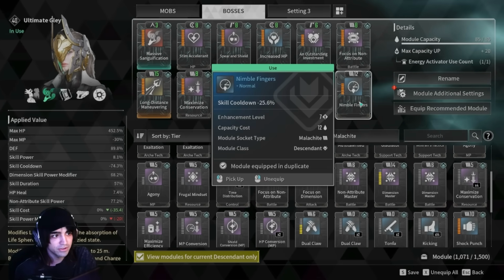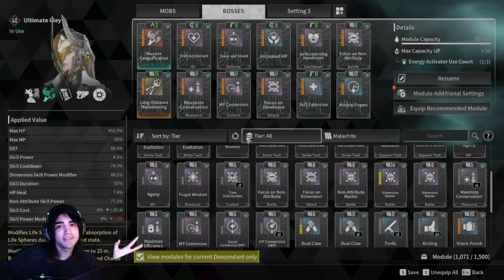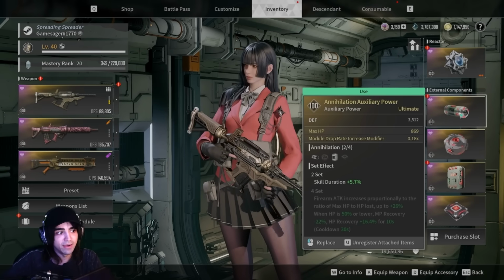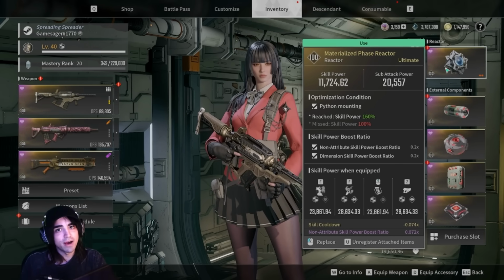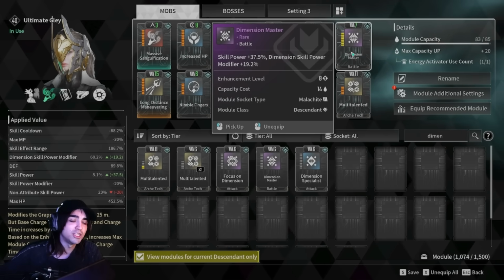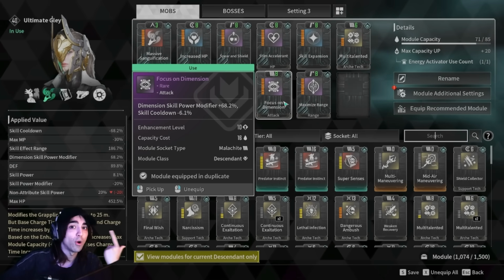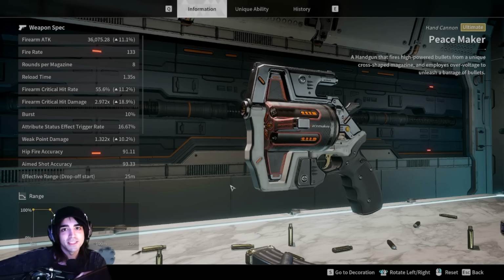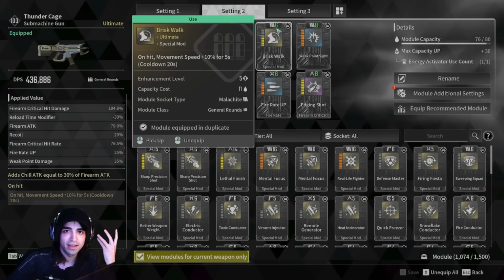Unbeatable Gley build Post update Invincible | Infinite ammo | Insane mobbing | End game build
This gley build in the first descendant is the best one in the game for interceptors, dungeons, bosses, mobbing. It can compete with bunny at the one thing bunnys good at. This is absolutely the tankiest while also the fastest clearing Gley build in the entire game. This is the tankiest build in the game. I updated it and made it better post update
00:00 Intro and mods
03:05 Heal against bosses
05:30 New best dmg for mobs